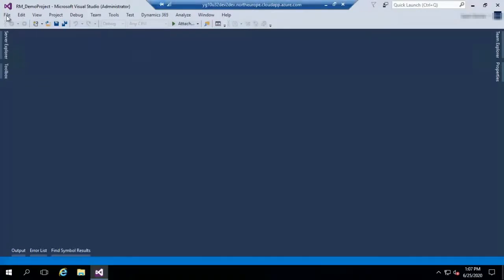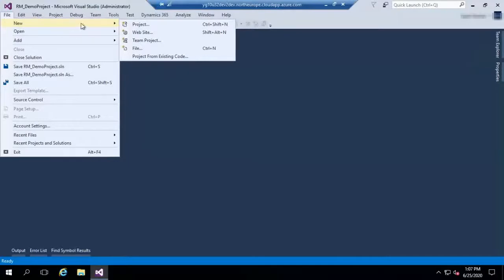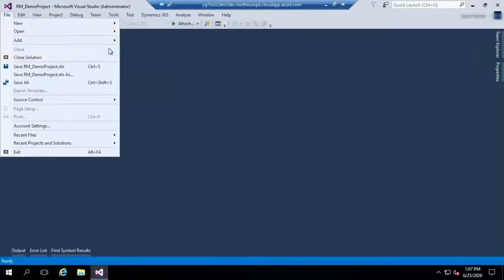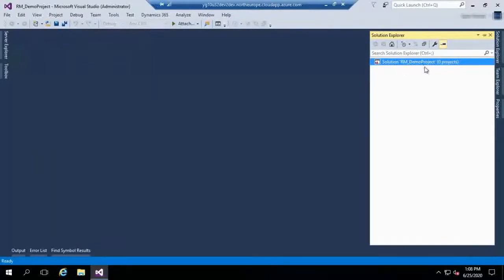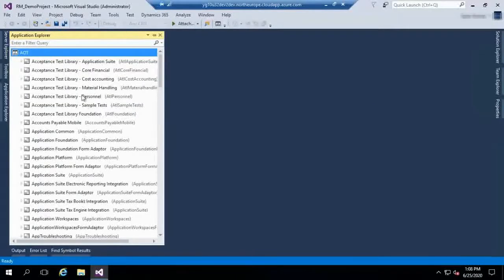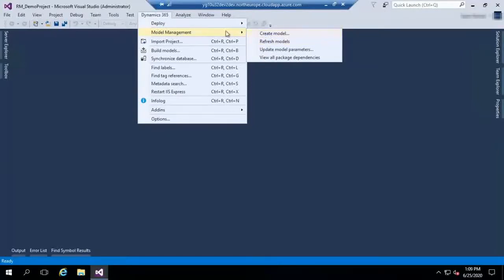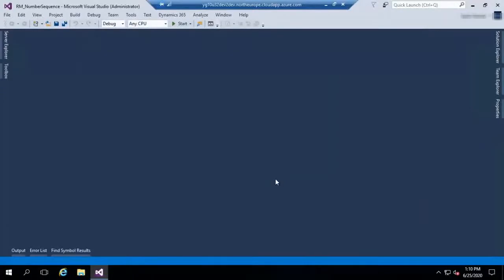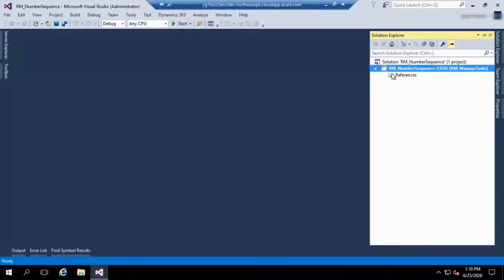Visual Studio Overview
Here in this video you will get to know the overview of visual studio live.
Microsoft dynamics 365 visual studio overview.